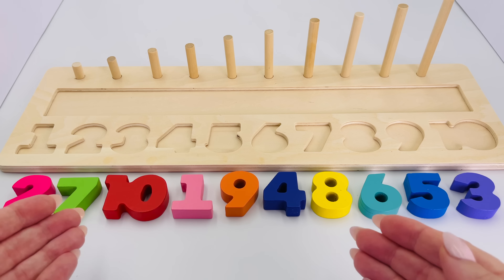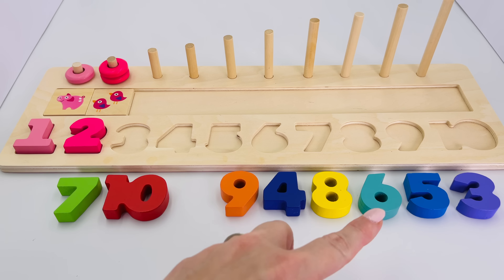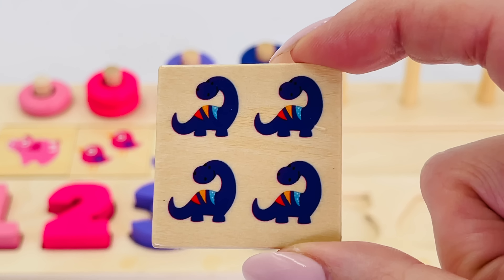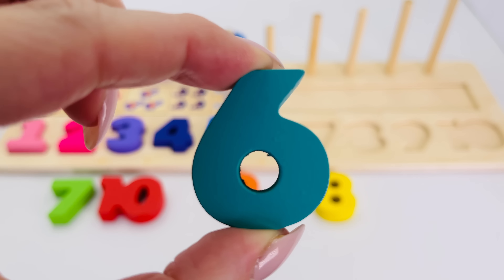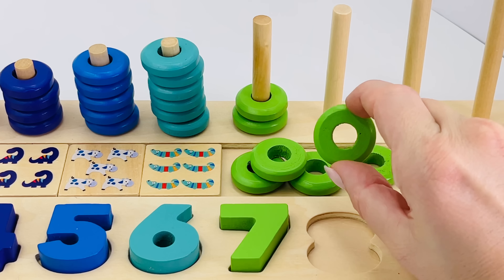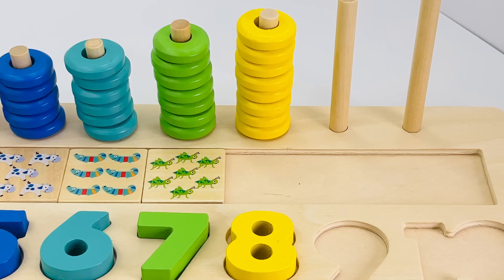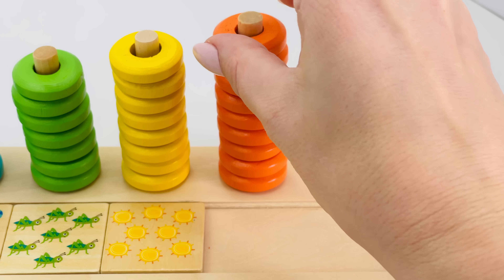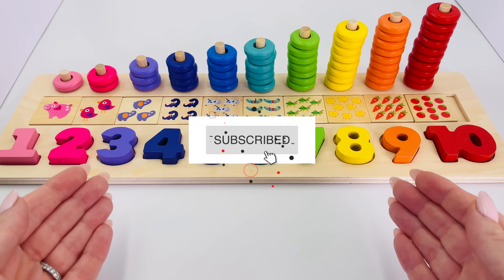Find Numbers & Count from 1 to 10 with a Colorful Activity Puzzle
This fun activity puzzle is great for numbers and counting 1 to 10.  This is a video for toddlers .